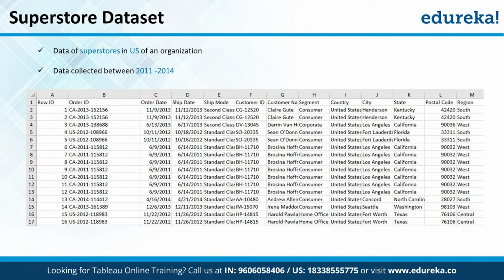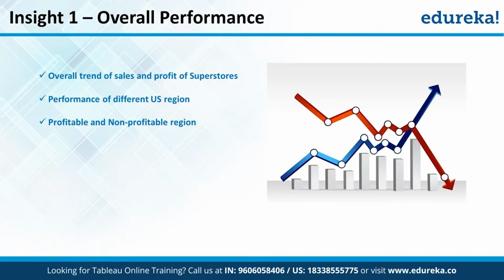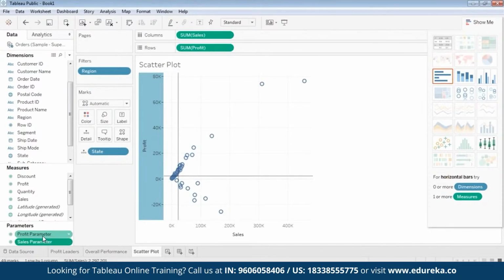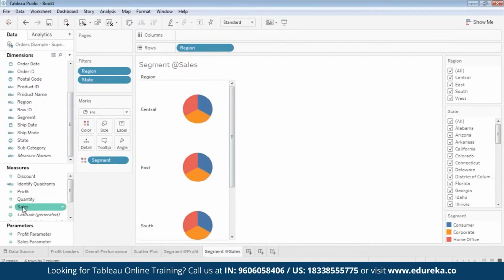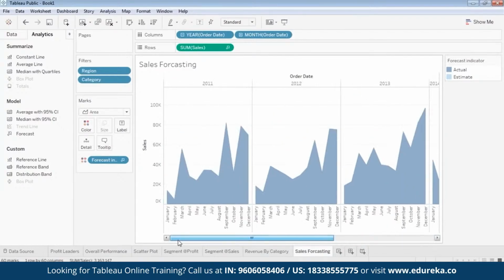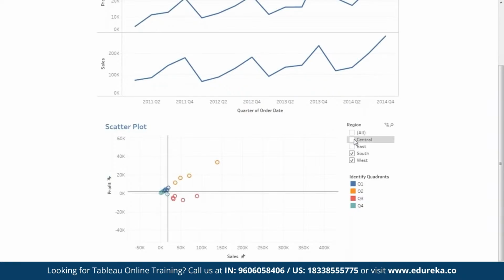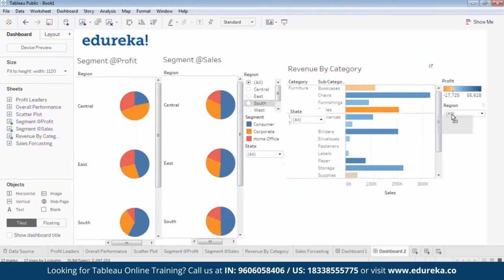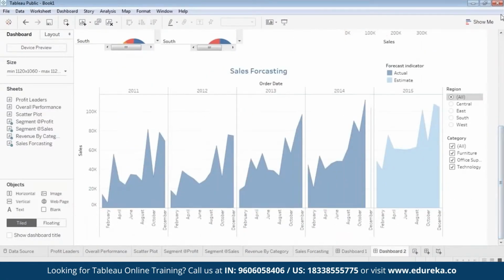Tableau Dashboard | How to Create a Dashboard in Tableau | Edureka Rewind - 2